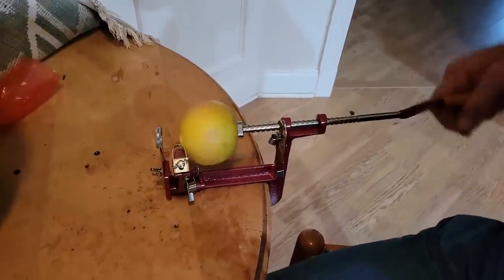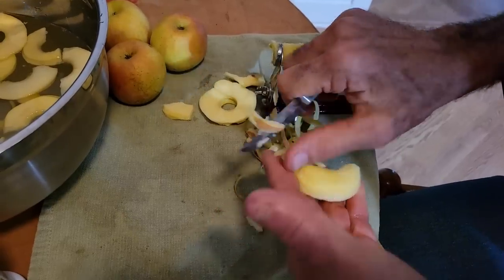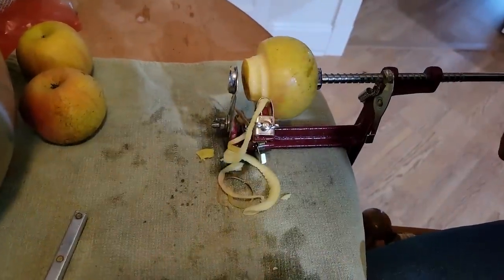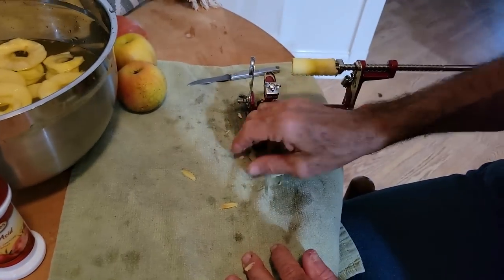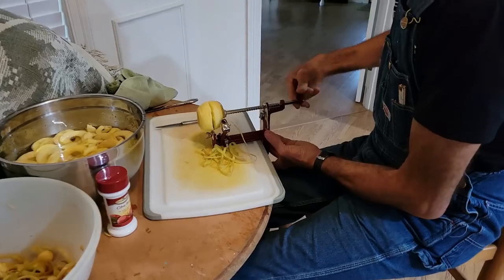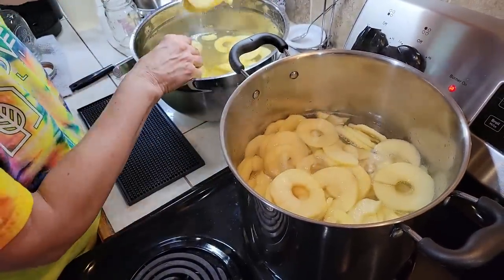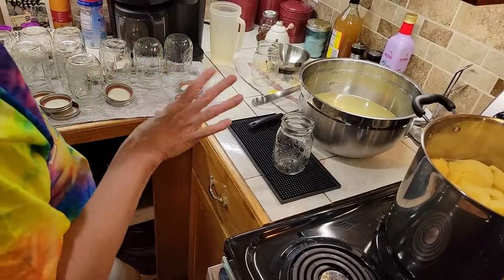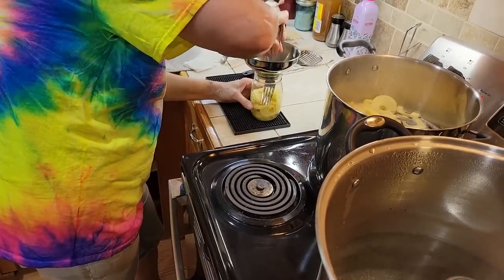Canning Apples Using a CHEAP Amazon Peeler/Slicer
Learn to Can APPLES in a light syrup. We bought 2 boxes of apples from Missouri.  A friend picked them up for us.  We used an apple peeler/corer from Amazon, which made the peeling process go quickly.  We canned in a light syrup and then a few apple rings in a spice mixture.  Great for the holidays.

2. On your favorite podcast platforms like Spotify, iTunes, iHeart Radio, and about 10 more.
3.  If you want to go directly to the podcast use this